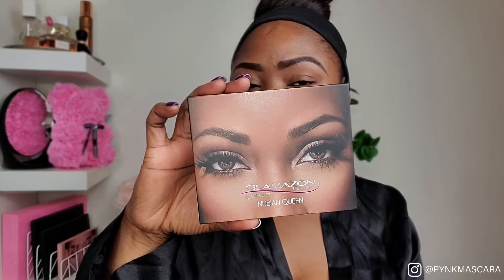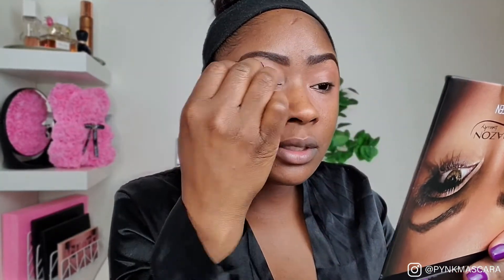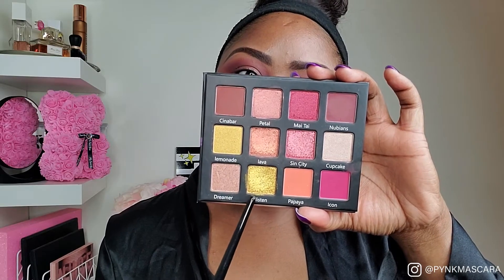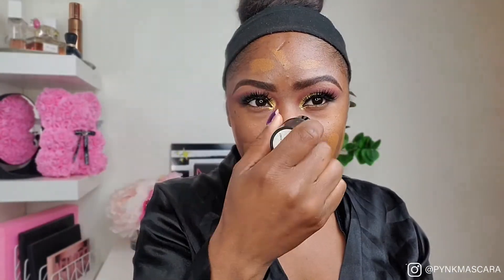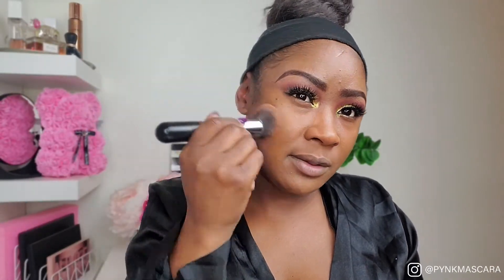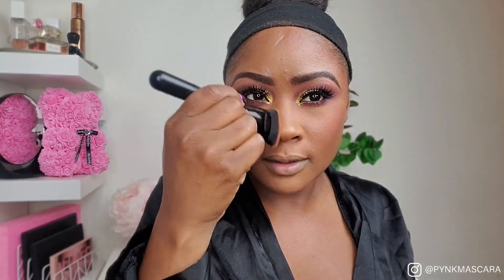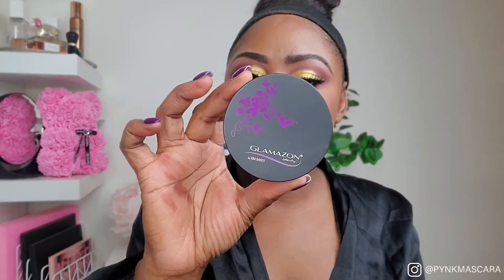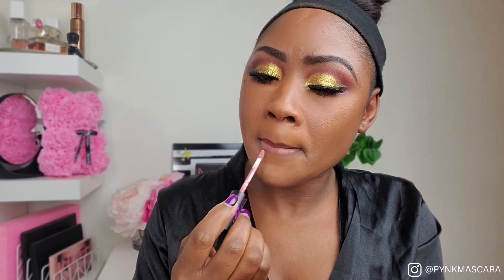GlamazonBeauty x PynkMascara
Glamazon Beauty Cosmetics is black-owned , vegan, and cruelty free.